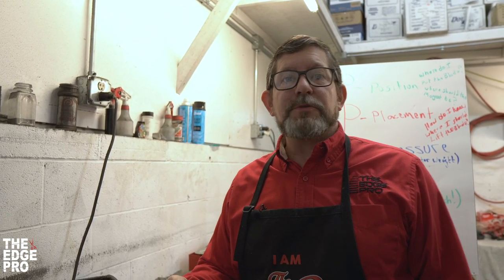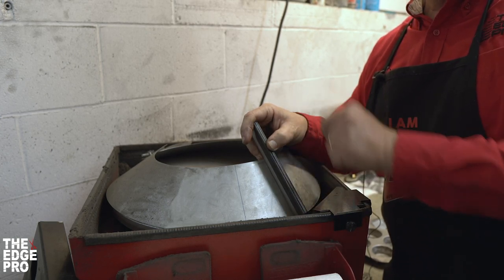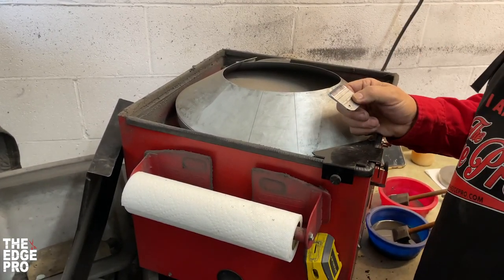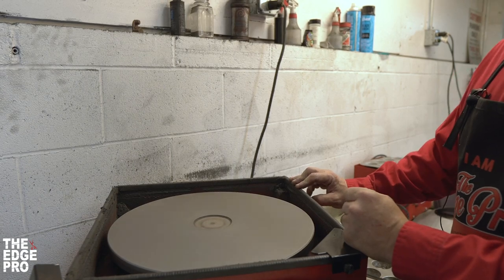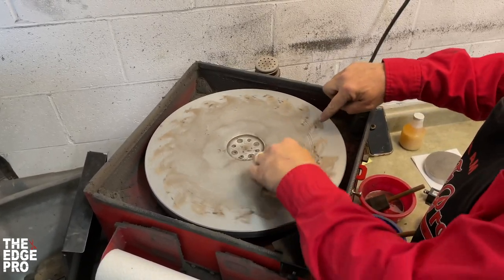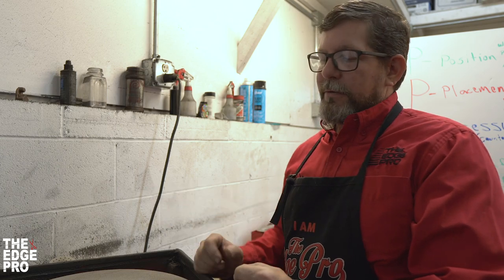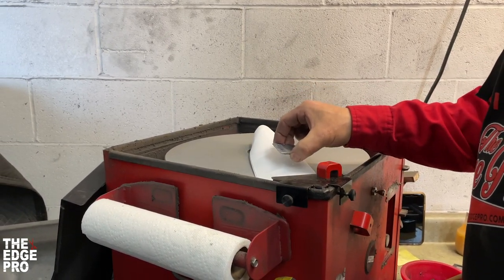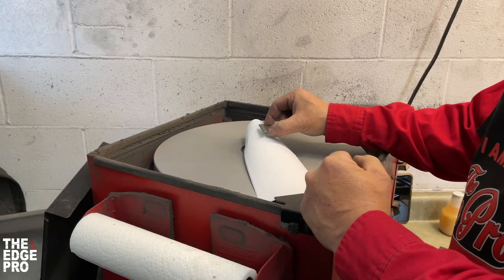All about Plate Grit! Plate Surface and Hollow vs. Flat Blades (sharpening)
This one's all about plate grit management with shop owner Jason Sturm! Wether you're a beginner or a professional we hope you learn something new! If you're curious about the Big Red sharpening machine used in the video checkout our website for more info.

We hope you all enjoy the video. We love to provide all of our followers with great content and quality knowledge.